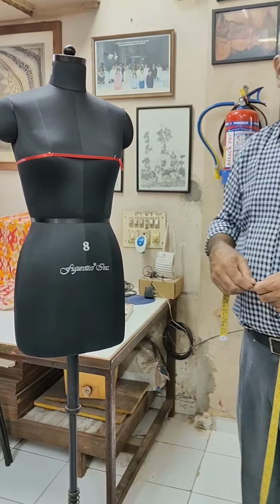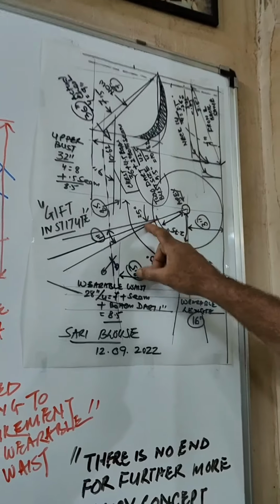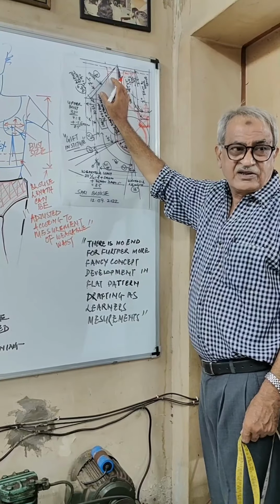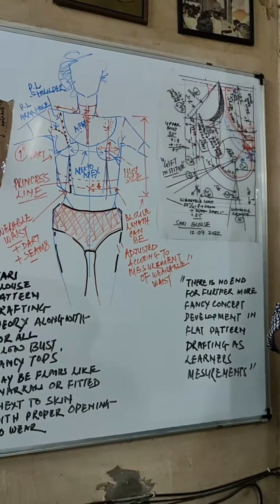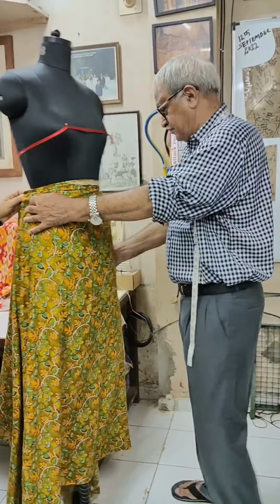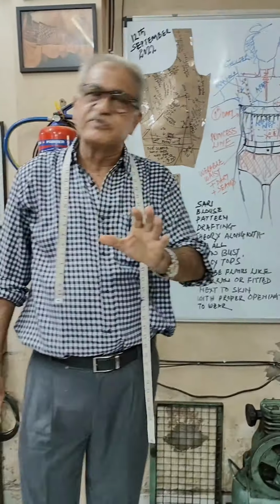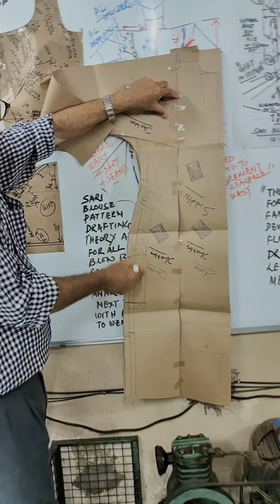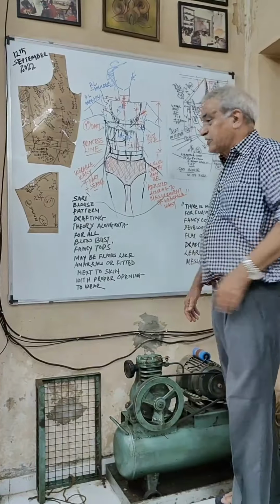SARIBLOUSE/BASIC BODIES TOP PATTERN DRAFTING SEWING THEORIES,VALUE ADDITION AS ANARKALI,GOWN,1PIECE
SARI BLOUSE FLAT PATERN DRAFTING THEORY AND ITS FURTHER VERSATILE USAGE AS VALUE ADDITIONAL GARMENTS FOR INDIAN ETHNIC GARMENTS LIKE ANARKALI, INDIAN FROCK AND WESTERN ONE PIECE DRESS ALONG WITH VALUE ADDED OTHER GARMENT ETC.
THIS VIDEO WILL GIVES CLEAR UNDERSTANDING TO FRESH LEARNER'S
IIM ONE YEAR LEARN TOTAL FASHION DESIGNING AND APPAREL IN GIFT AHMEDABAD
GIFT: Gandhi Institute of Fashion and Textile Ahmedabad Gujarat India
Welcome you all for detailed designing education 🙏